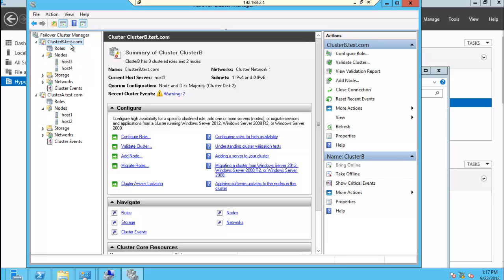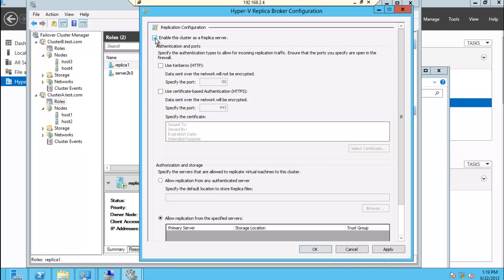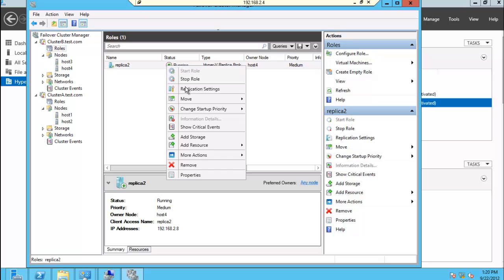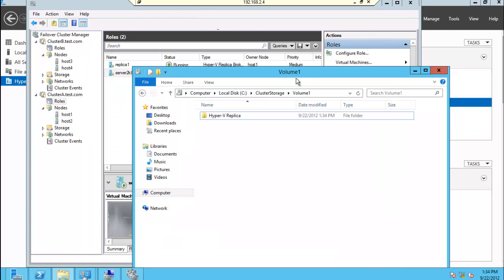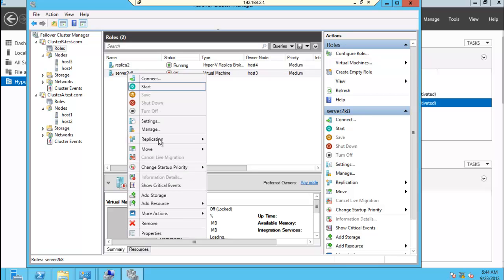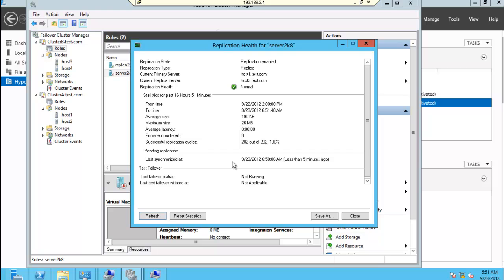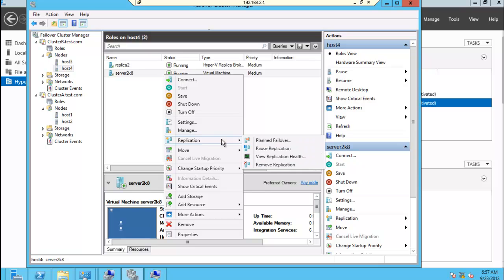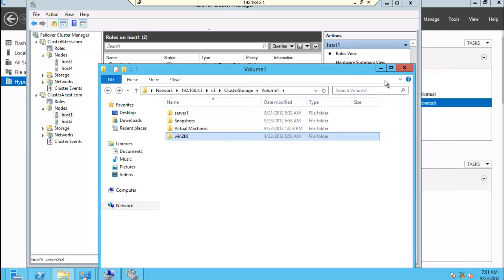Hyperv 2012 cluster to cluster Replicas tutorial. Using import vm method.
Setting up of replicas between hyperv 3.0 clusters in 2 different Active directory sites, and different subnets. The type of SAN used for CSV volume at each site is also irrelevant for hyperv 2012 replicas. Virtual machines occupy several GB of hard disk space and will take a very long time to replicate over a wan to your failover site.
This tutorial demonstrates the use of the export/import method rather than having the intial replication occurring over the network.

Hyperv replicas in server 2012 is an alternative to hyperv multisite clustering in my previous tutorial. It does not require SAN replication and is easier for the system administrator to manage in my view.

It is also possible to have a specific static ip assigned to the vm on failover to the other site. This is set under the vm nic property page.